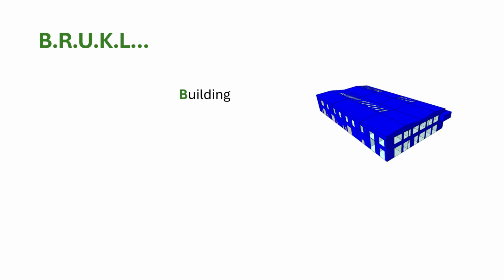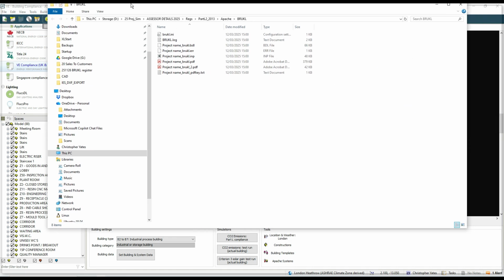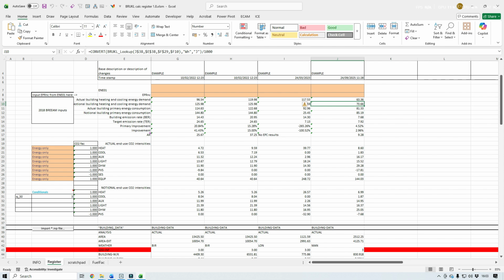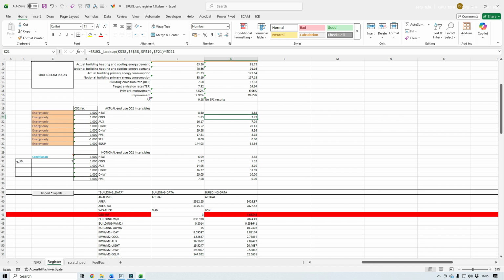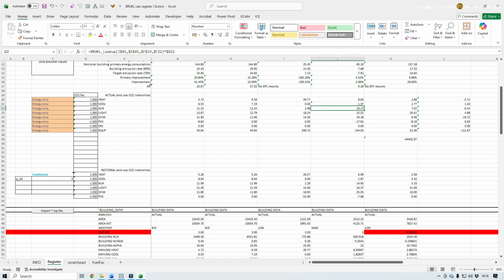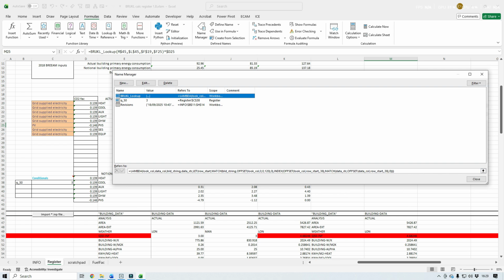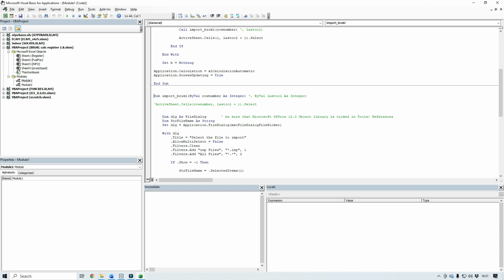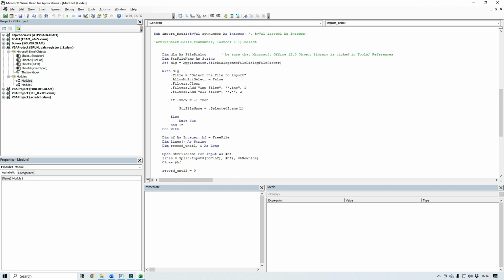Excel BRUKL register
"Open source" demo that you can stop and screenshot to recreate what we've done - some Excel experience is required.
If you are a partner or ICE-BERG, or want to become one, we can provide the spreadsheet itself, as well as training and mentorship in VBA and other expert features.